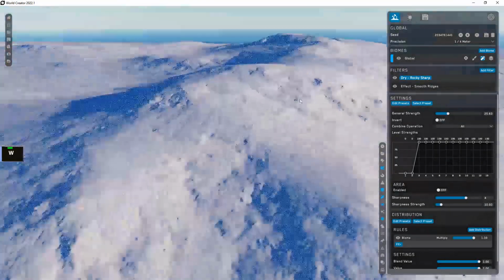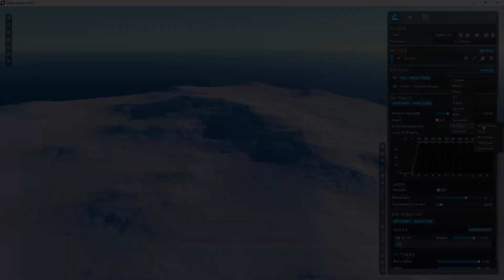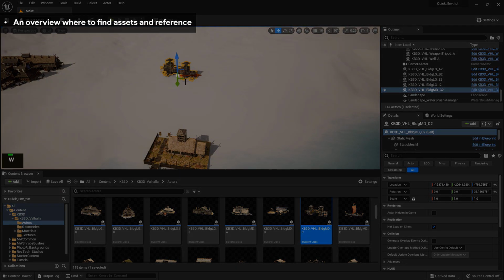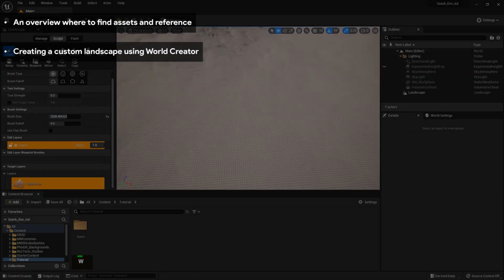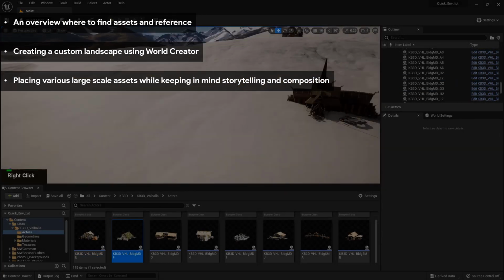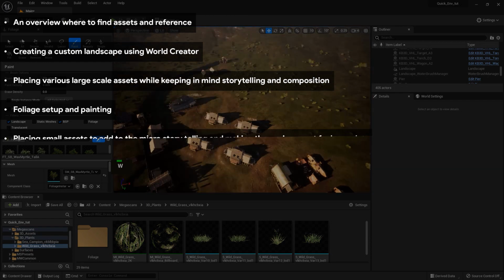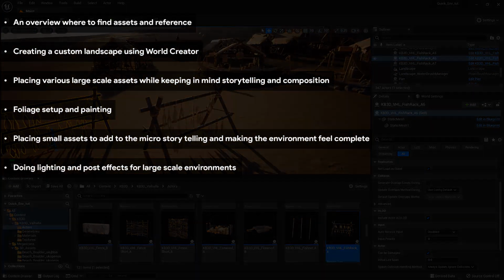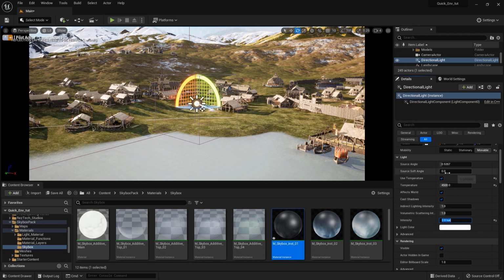Quick Environment Creation in UE5 - In-Depth Tutorial Course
Learn how a professional environment artist works when creating environments in UE5. focusing not only on tools but also storytelling and composition.